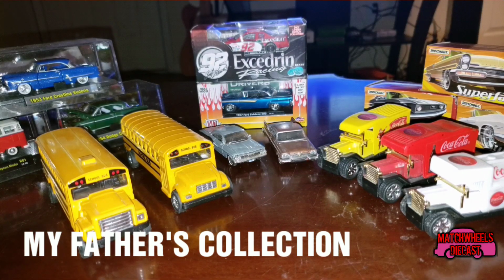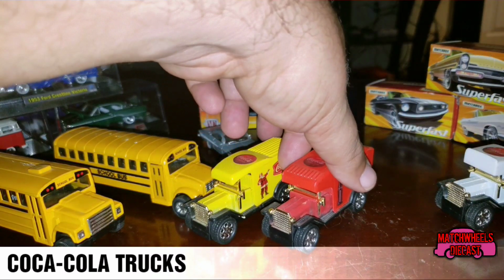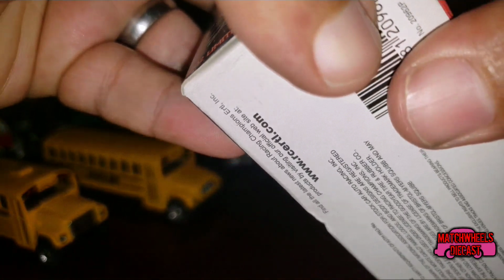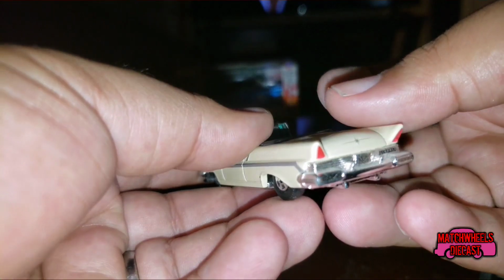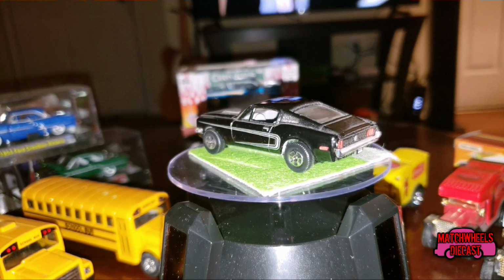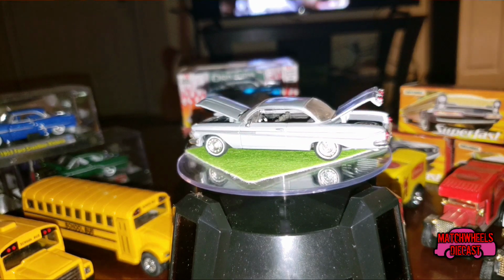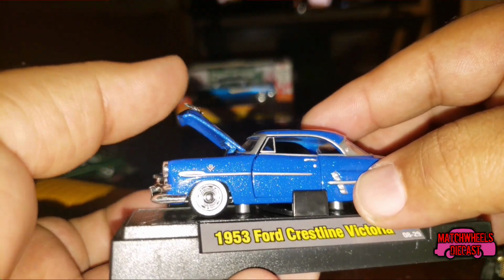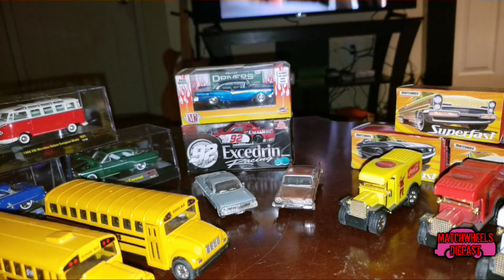MY FATHER'S COLLECTION 02: All The Small Things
We'll see you in the winner's circle!